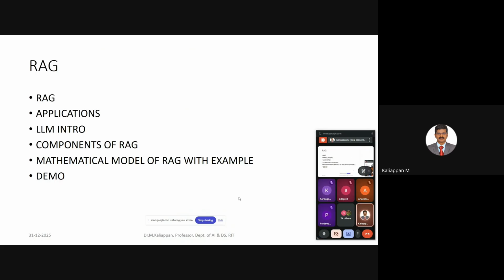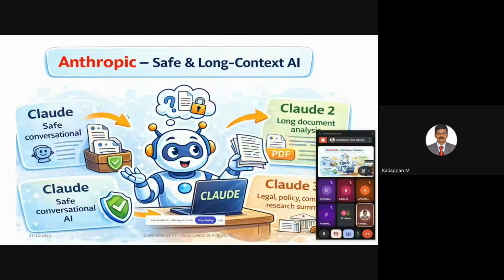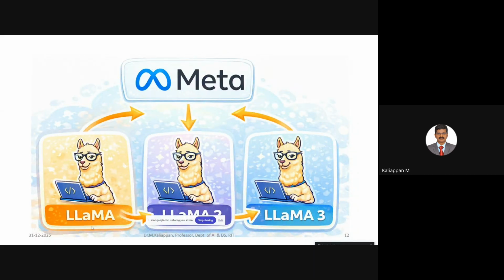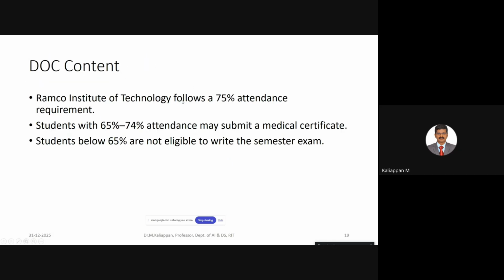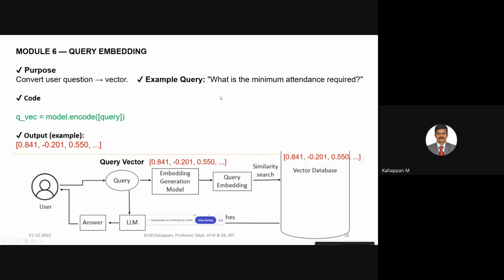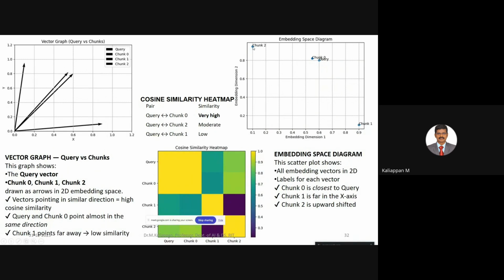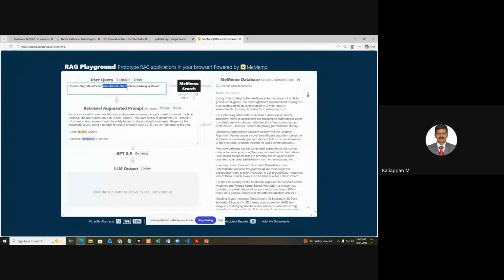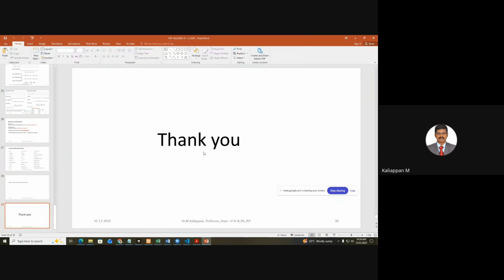Demo on RAG